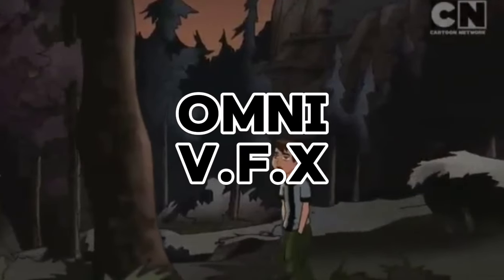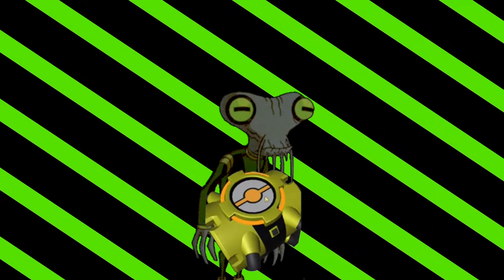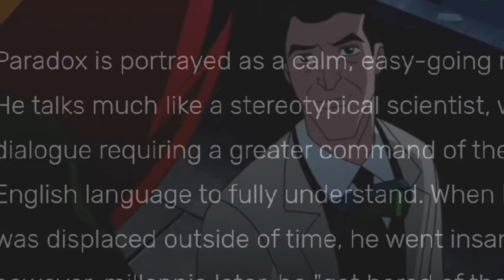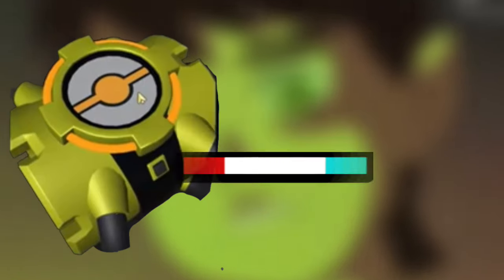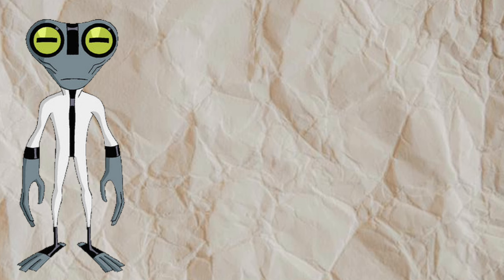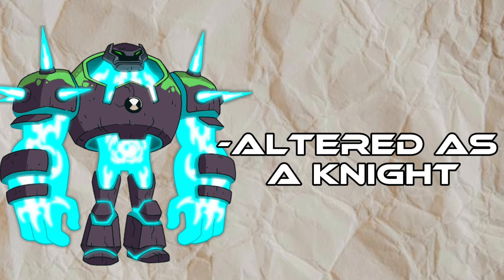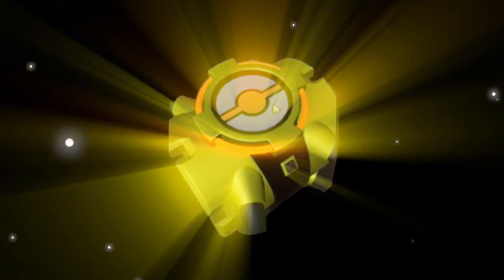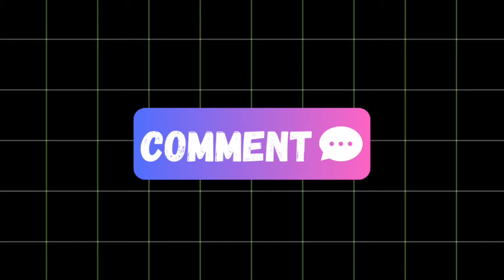What Is Chronotrix?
Hey guys,this was a requested video so i decided that is should make it,and some of you might know, but I copied @SuperHorrorBro 's style of videos. Sooo Mike if you are reading this,sorry i copied you your videos are awesome 😅

Chronotrix's Creator @Pikatrap22 make sure to check him out

Song in this video is by @KevinMacLeodArchive

About me:
Youtuber📹📸
Content Creator📽🎥
Vfx Artist🖥🖱
Comic Maker💥🗯💭📚📖

Apps used:
Capcut

Ben 10 Heatblast!
Ben 10 Humungousaur!
Ben 10 Jetray!
Ben 10 Swampfire!
Ben 10 Eatle!